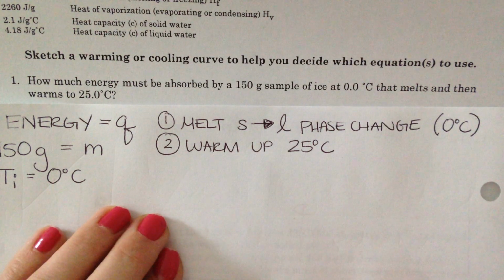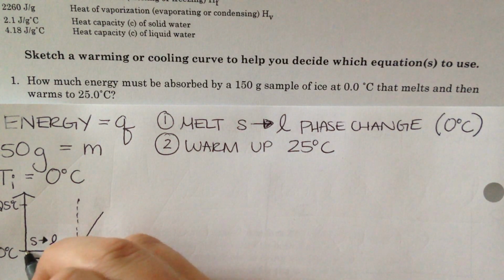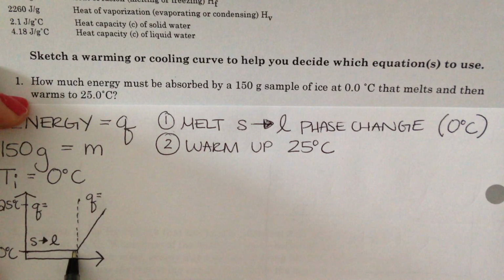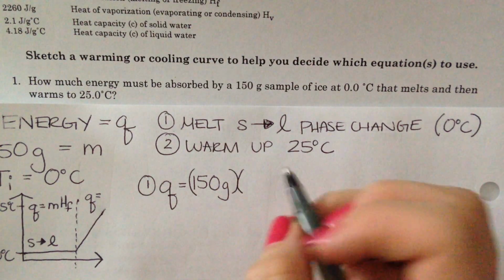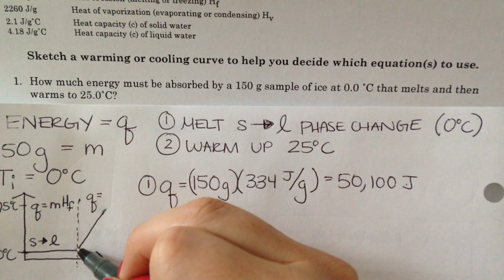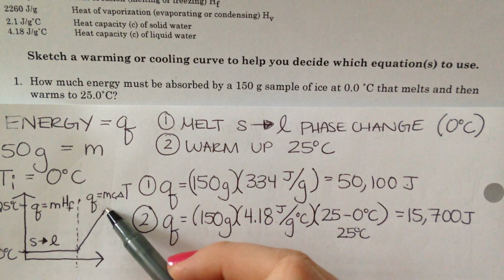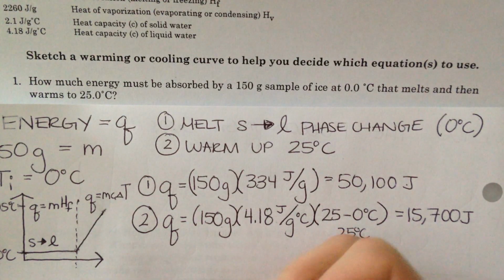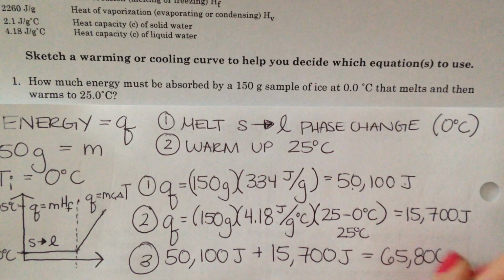Unit 3 worksheet 4 problem 1